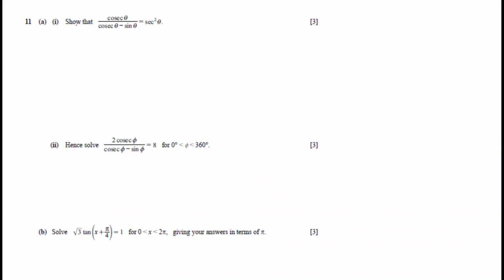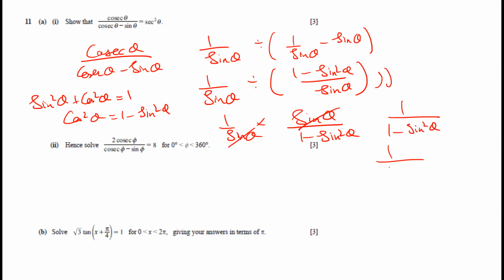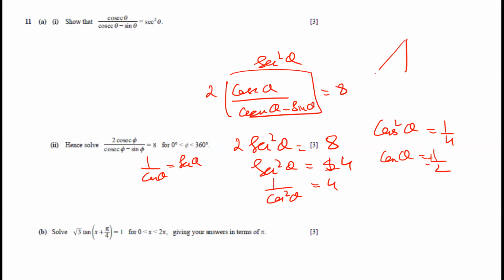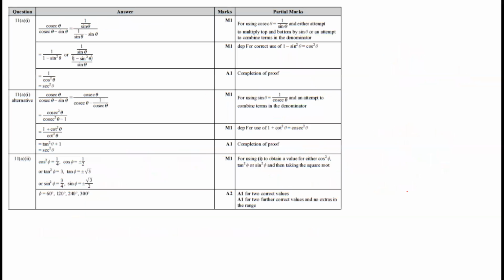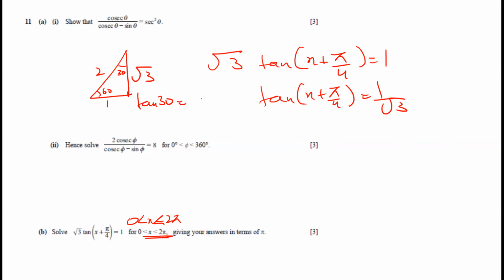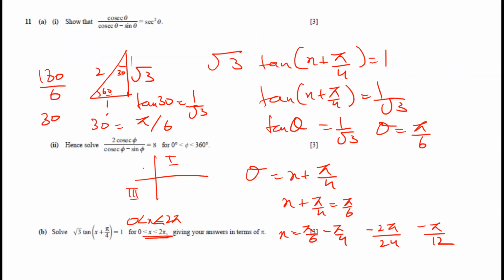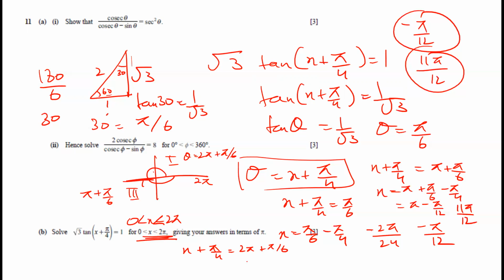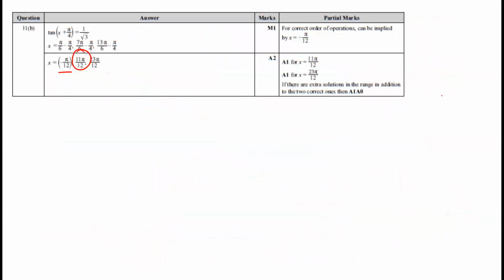Specimen paper 2 2020 Q11